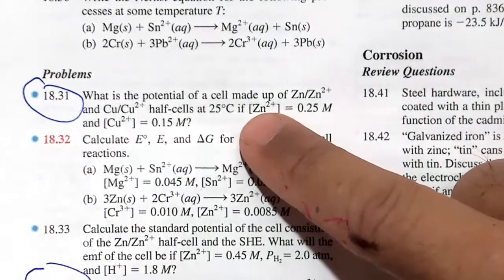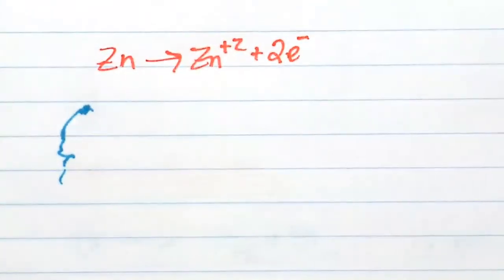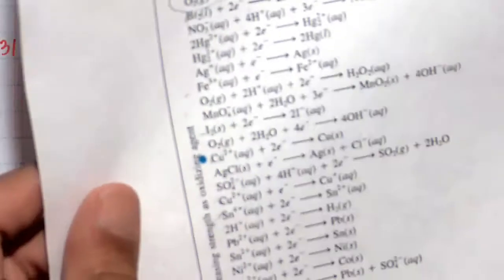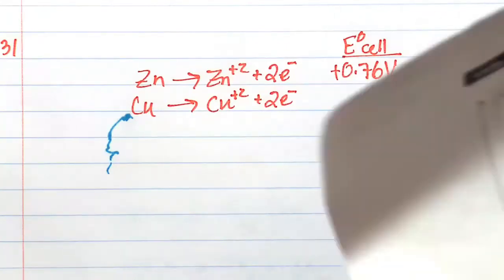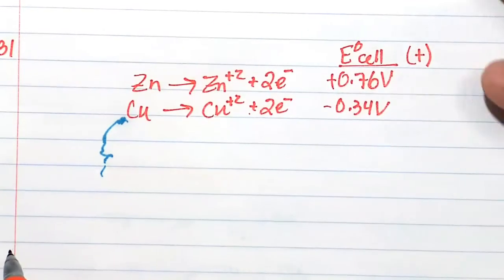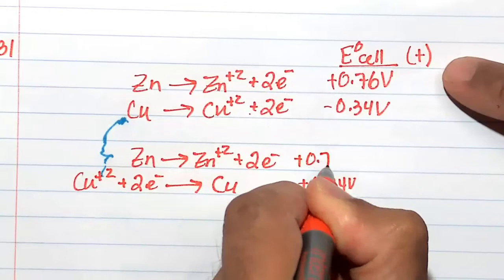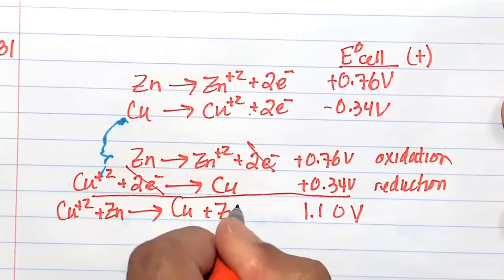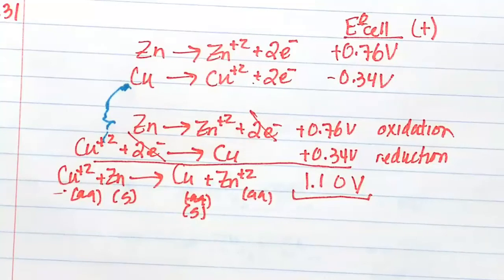Quick video: Using the Nerst Equation on a Copper/Zinc redox reaction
Problem 18.31 Chang and Goldsby 12th edition